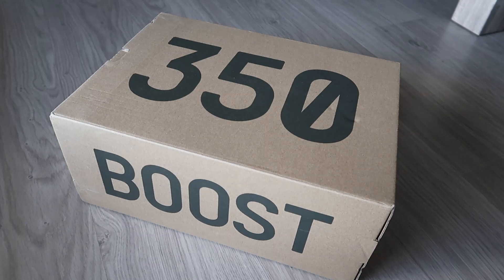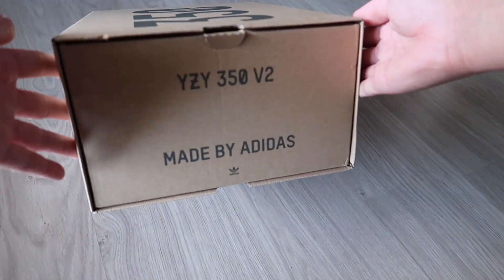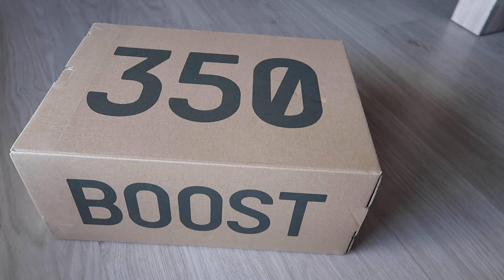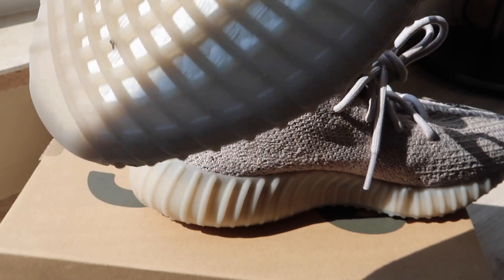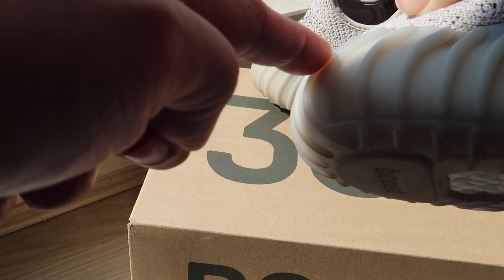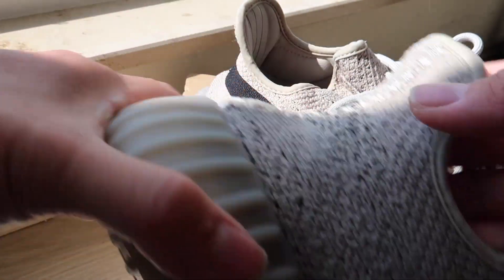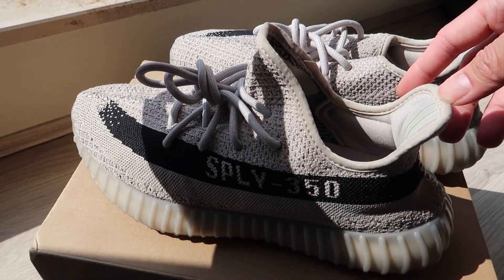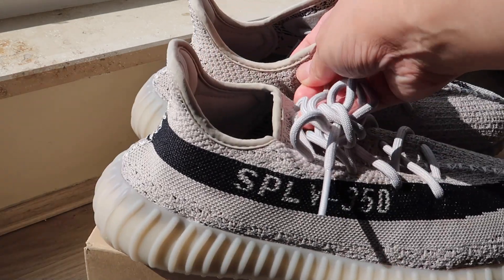Adidas Yeezy Boost 350 V2 Slate Unboxing and Initial Review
+ PRODUCTS MENTIONED
✰ Adidas Yeezy Boost 350 V2 (Slate)
Size: 42

Giselle ❤️

❁ Remitly: Sign up using my link to get a €15 discount when you send €100 or more on your first transfer
❁ Charlotte Tilbury: Get €20 off code (when you spend over €100) with this

+ INFORMATION
⚙︎ Camera: Canon g7x mark ii
⚙︎ Mic: Boya BY-M1 lapel mic for smartphones & DSLR's
Editing: iMovie